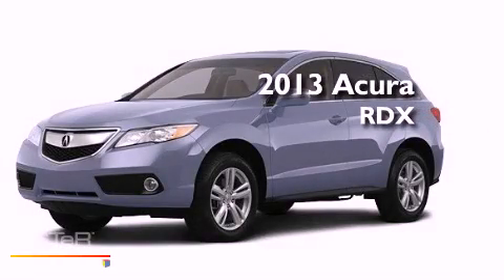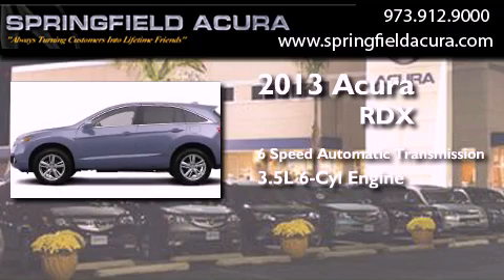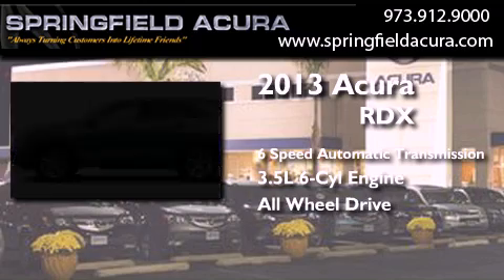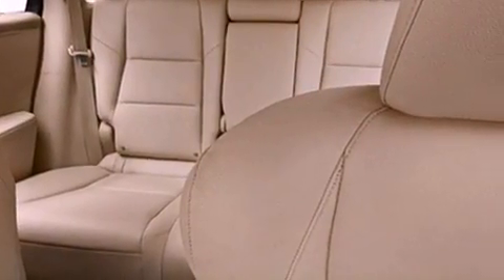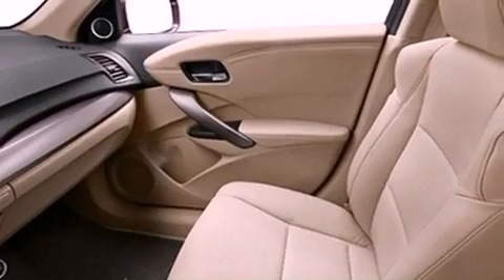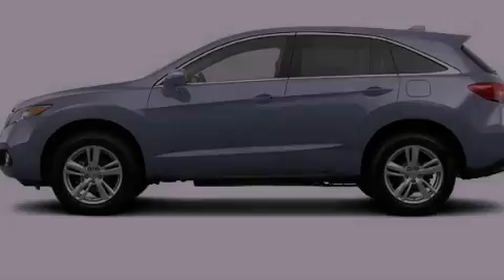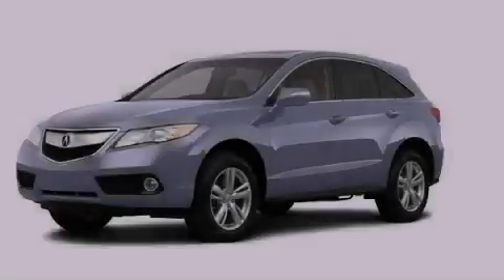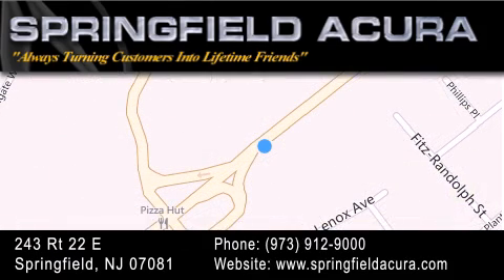2013 Acura RDX Elizabeth NJ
Year : 2013
 Make : Acura
 Model : RDX
 Engine : Gas V6 3.5L/
 Trans . : Automatic
 Exterior : Forged Silver Metallic

 Interior : Parchment
 Stock : 24972B